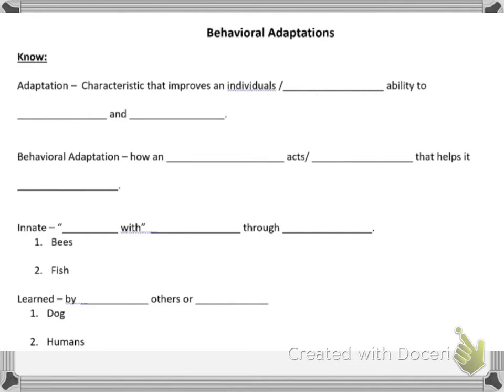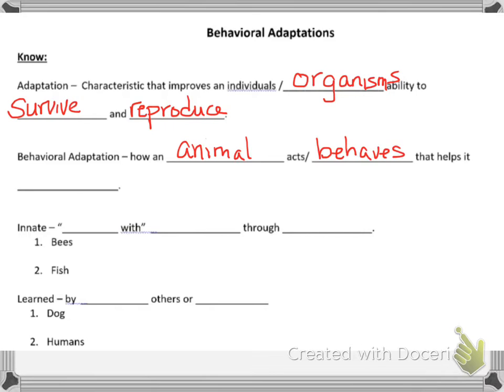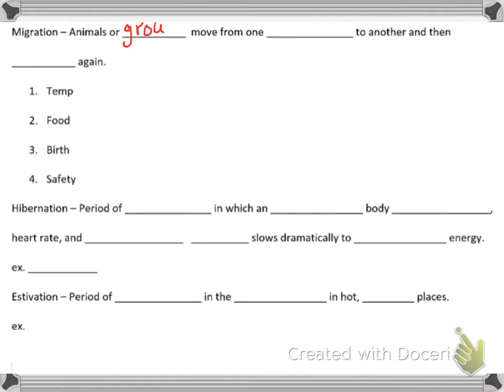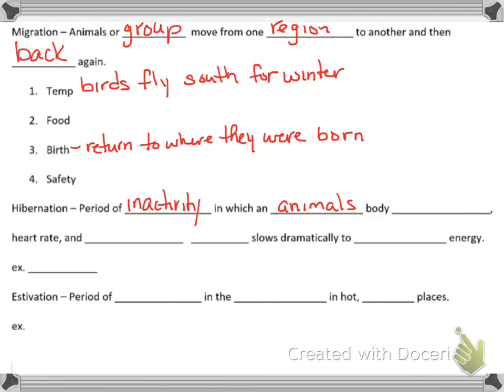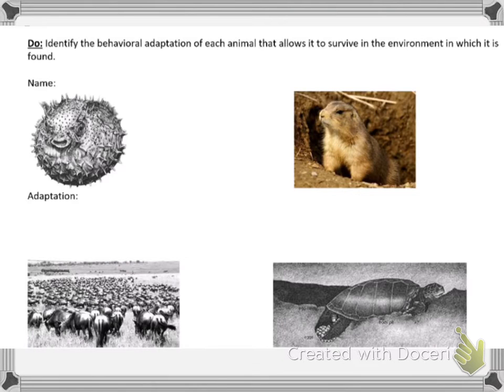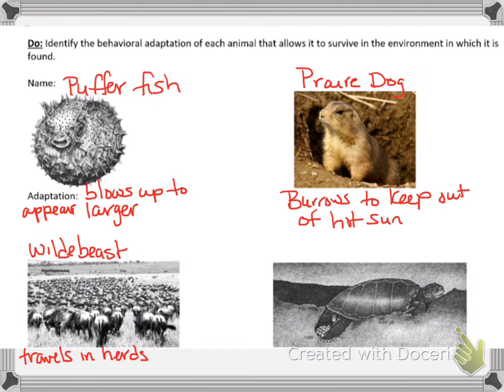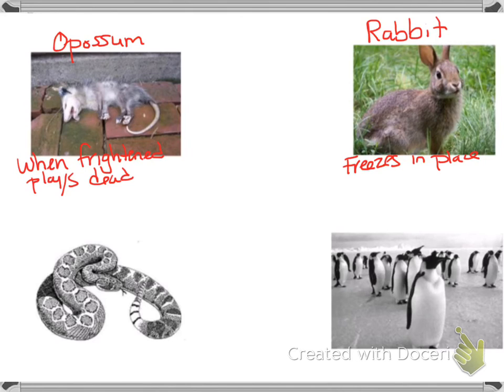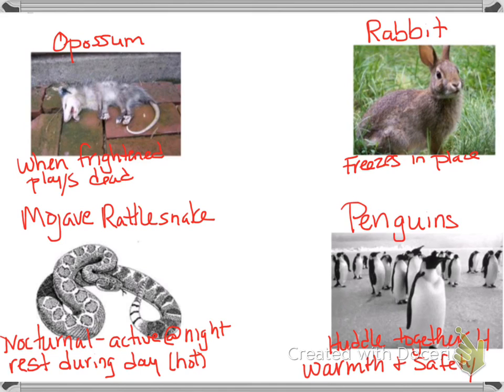FUN 1.6 Behavioral Adaptations